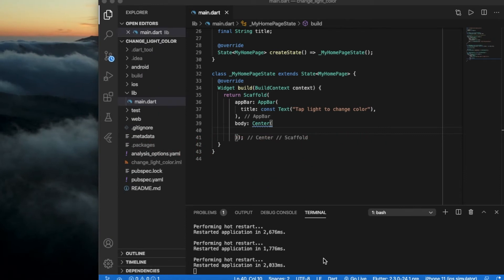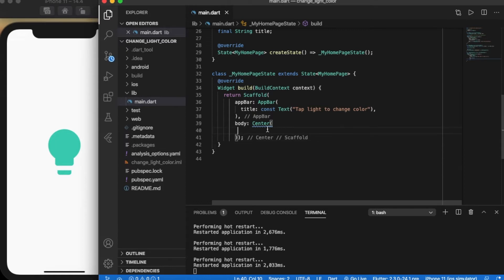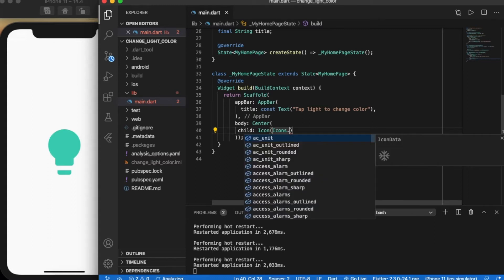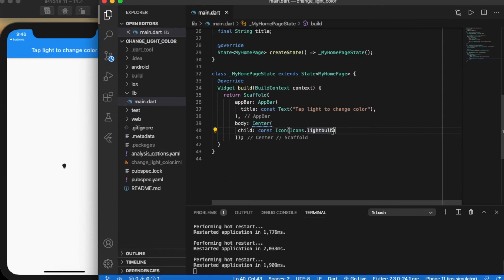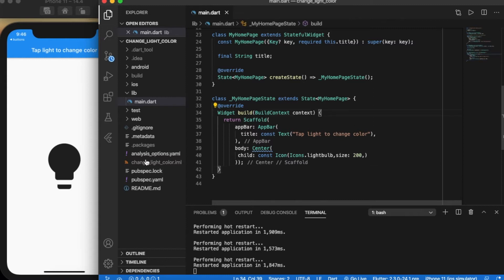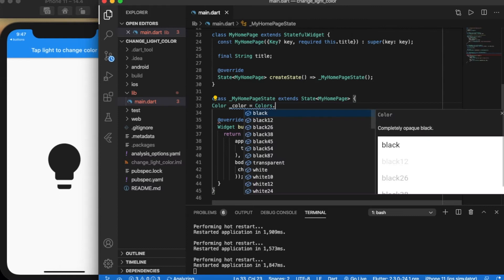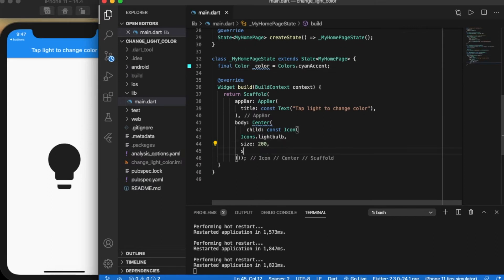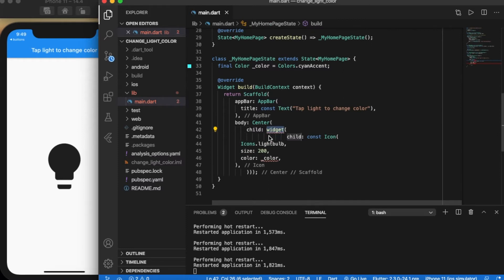Change LightBulb Colour | SetState | Flutter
This video explains how to SetState to change the bulb's color.